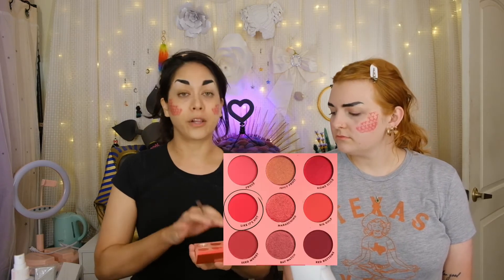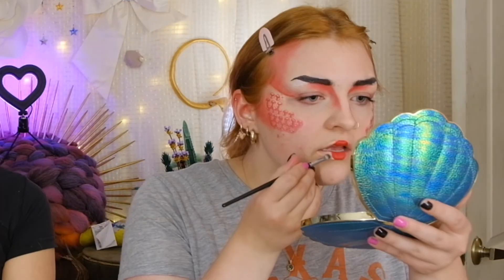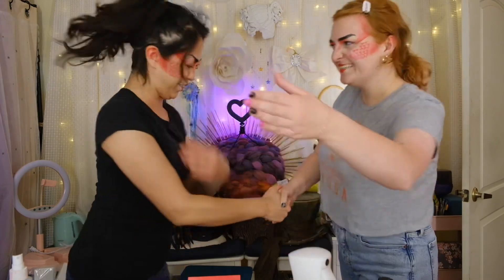Lady Makeup Tutorial | In Space With Markiplier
Brow blocking tutorial- coming soon!